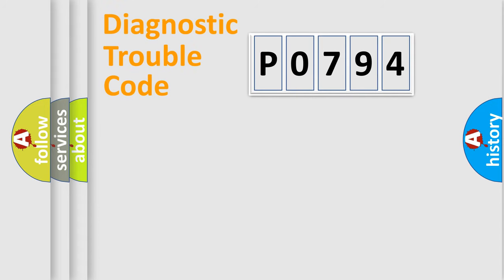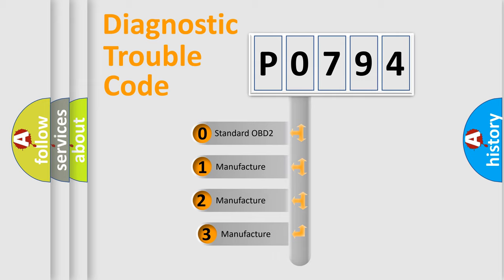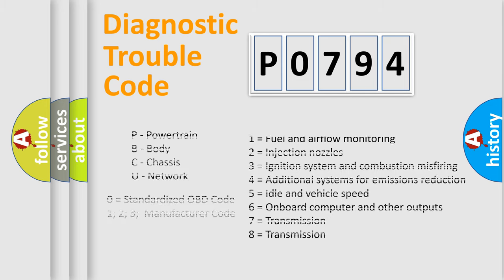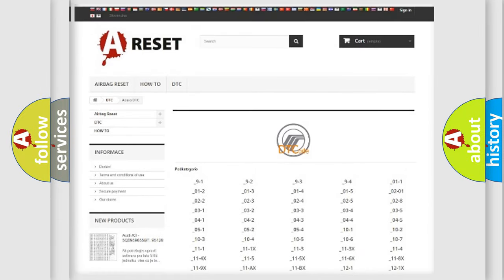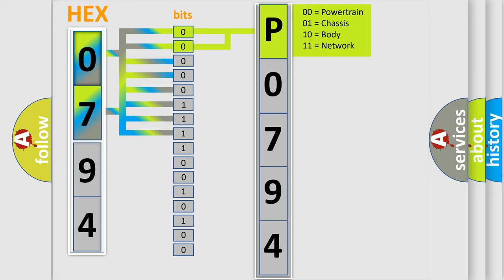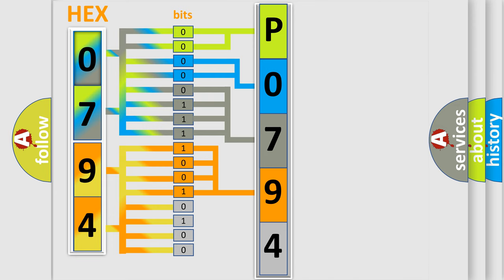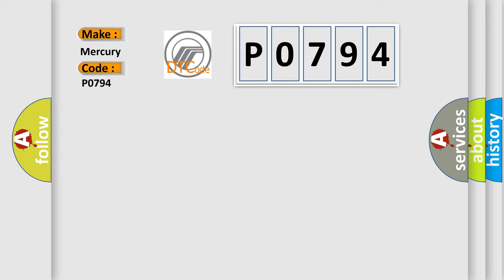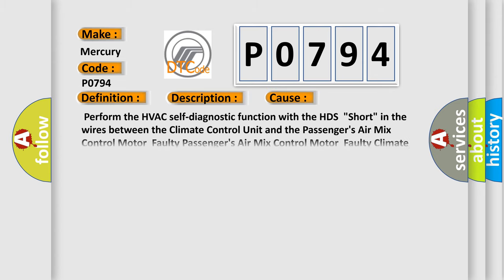DTC Mercury P0794 Short Explanation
Contents:
0:21 Basic DTC analysis according to OBD2 protocol standard.
1:48 Insight into programming
2:58 A diagnostically understandable description of the Diagnostic Trouble Code
3:05 Basic error definition

Make:
Mercury
Code:
P0794
Definition:
Short in the Passengers Air Mix Control Motor Circuit
Description:
Poor communication between the Passengers Air Mix Control Motor and the Climate Control Unit ("Short") condition.
Cause:
 Perform the HVAC self-diagnostic function with the HDS"Short" in the wires between the Climate Control Unit and the Passengers Air Mix Control MotorFaulty Passengers Air Mix Control MotorFaulty Climate Control Unit